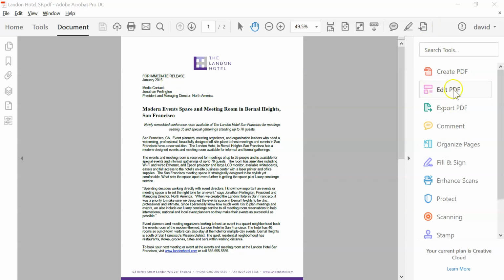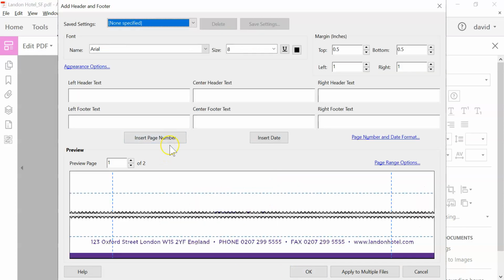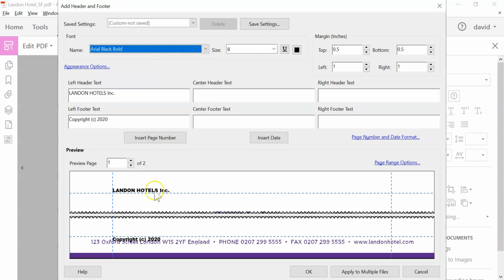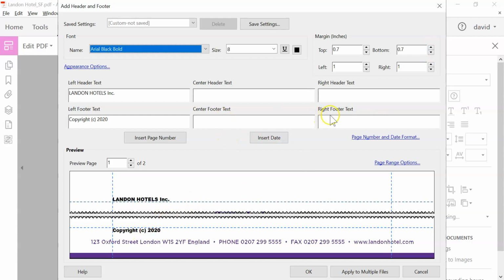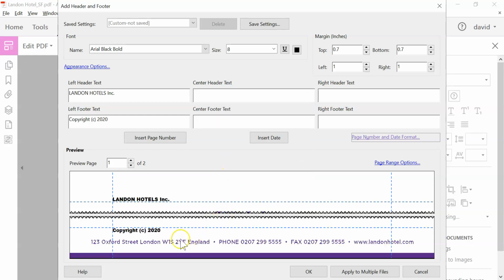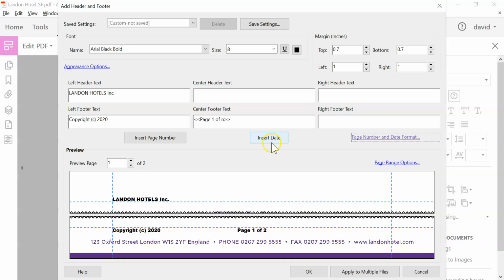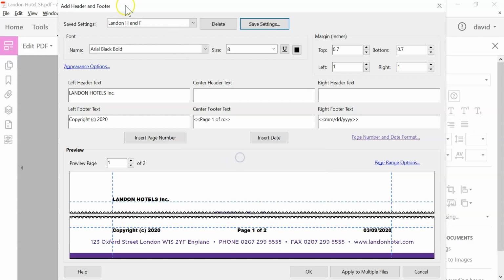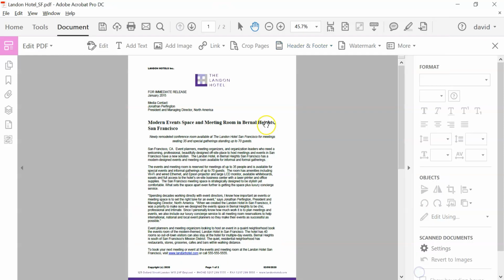Acrobat Pro Tutorial How to create headers and footers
Acrobat Pro Tutorial  - How to create, edit and customize headers and footers. Add date, page numbers and save presets.